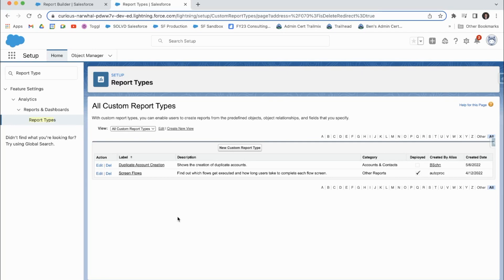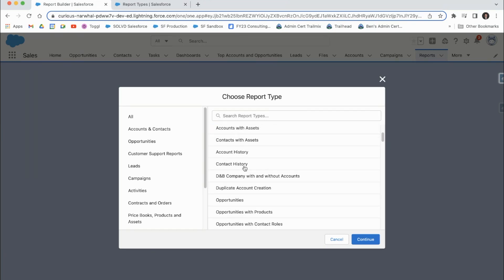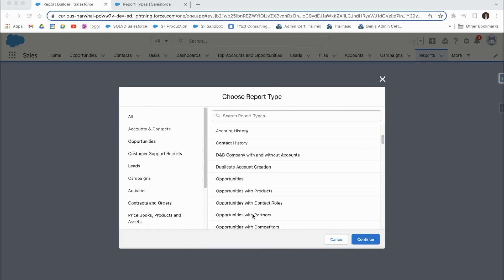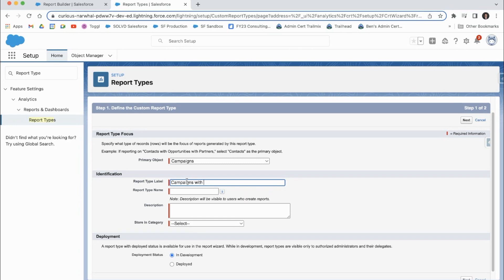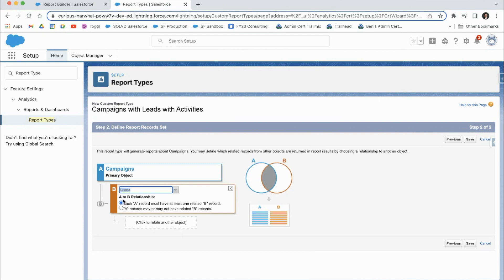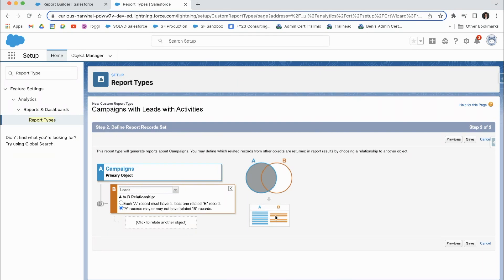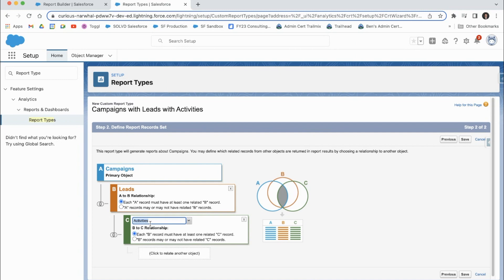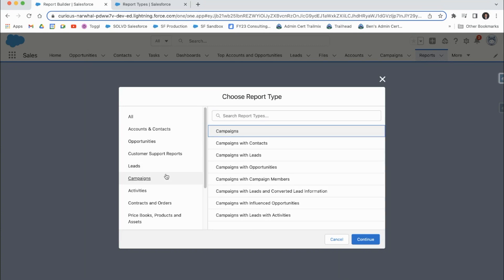Report Types in Salesforce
This is a video about report types in Salesforce and how to use the types to make new useful reports in Salesforce